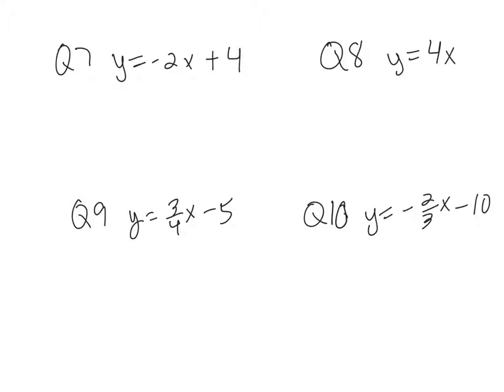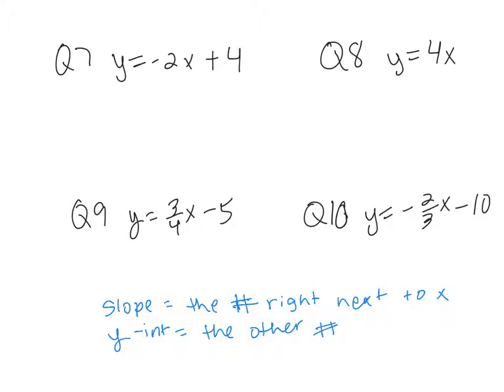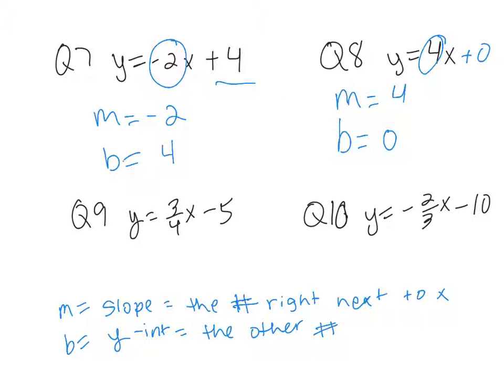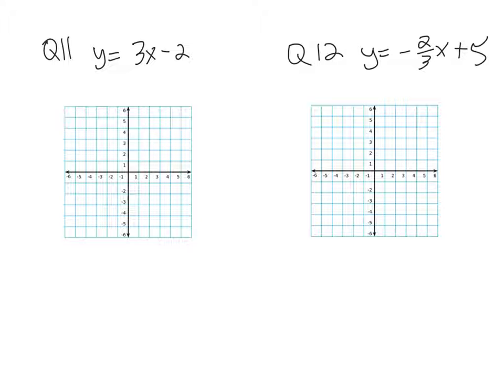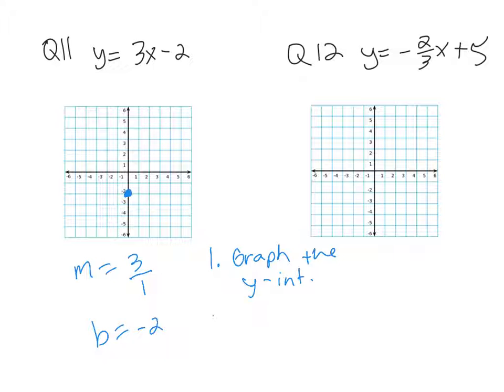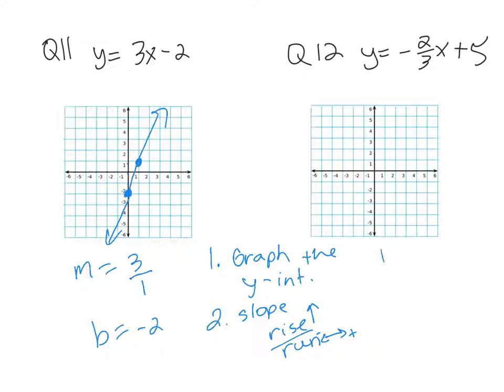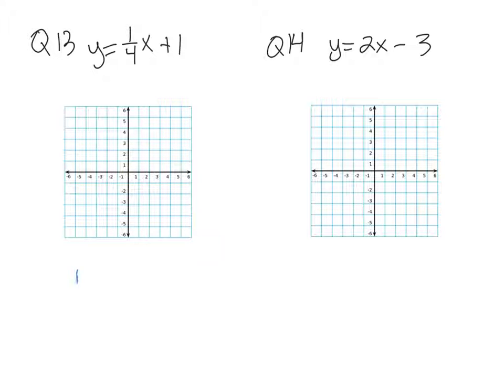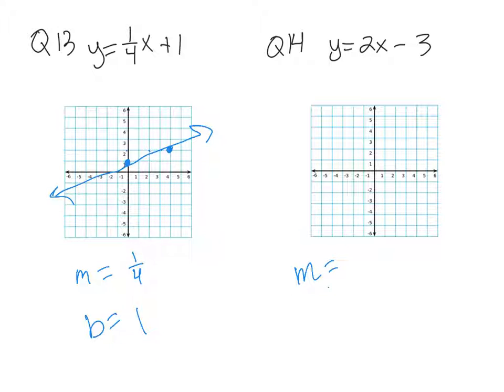Alg. B Page 2 Q7-14